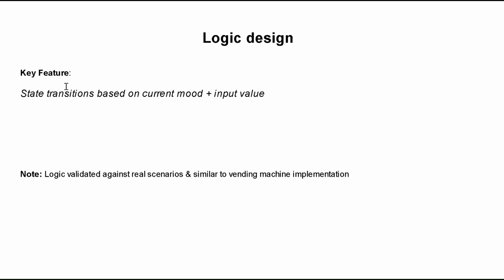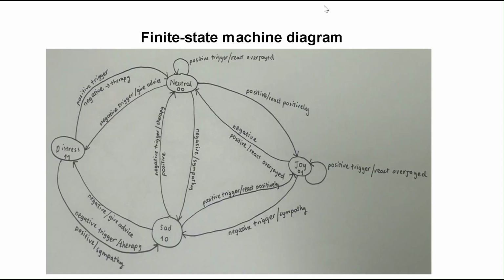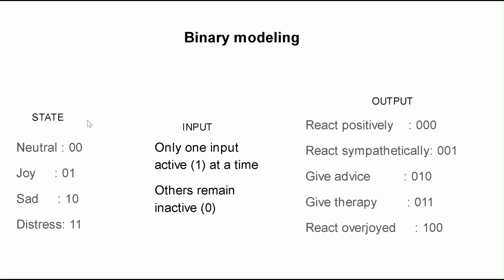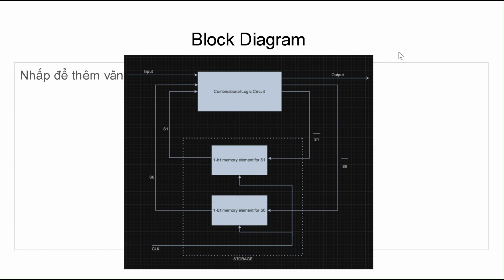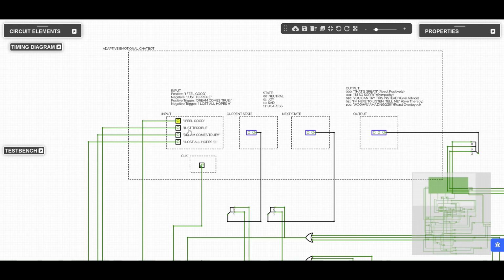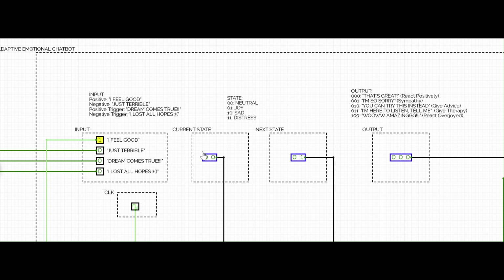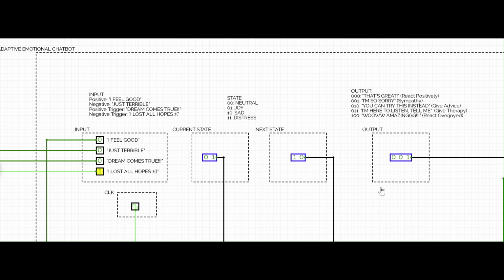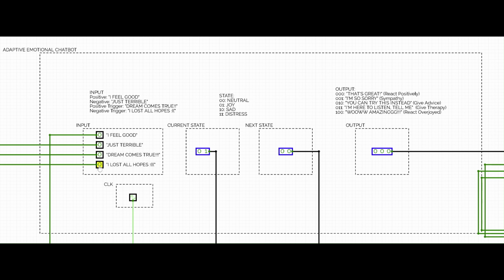emotibot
This is the term project video for CS203 course.